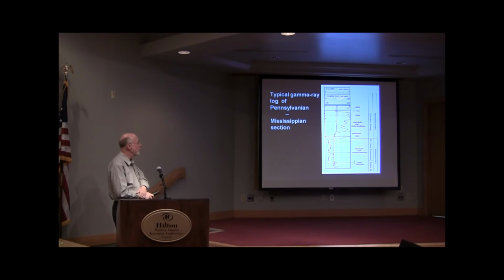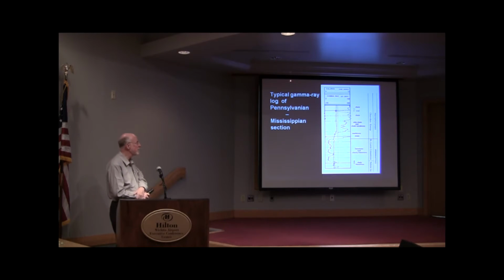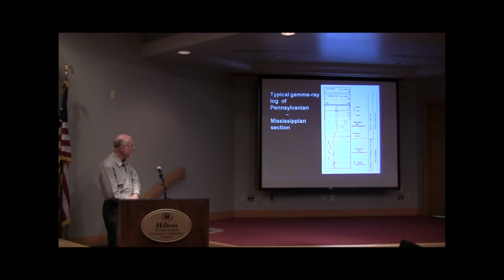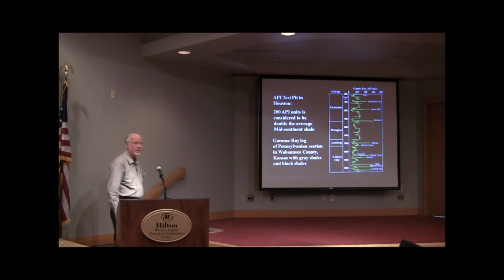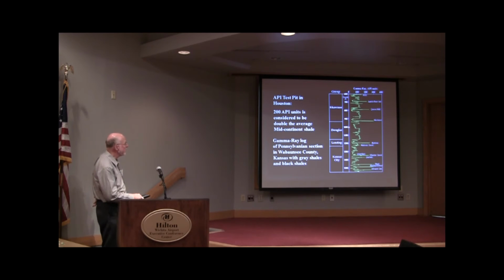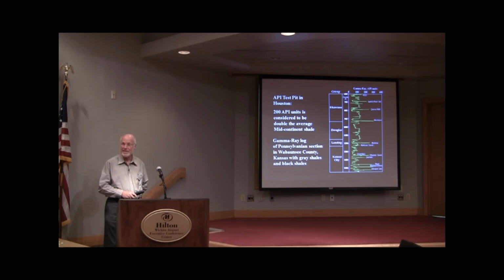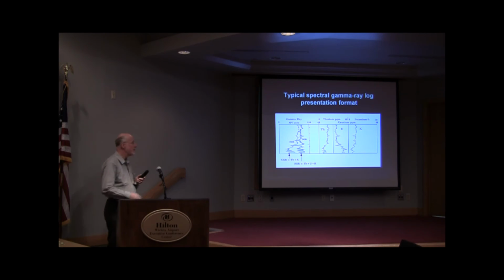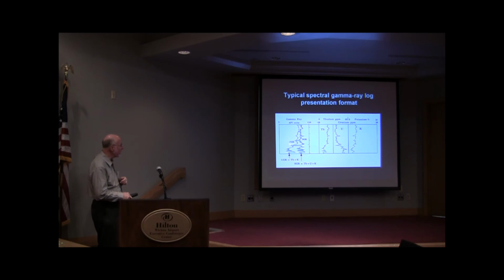John Doveton 2 (part 2)